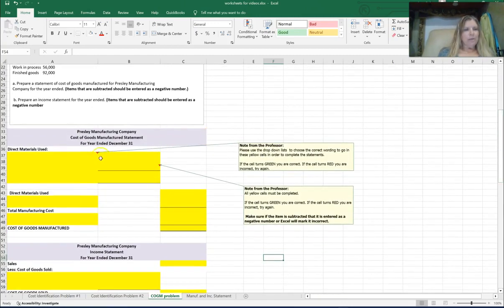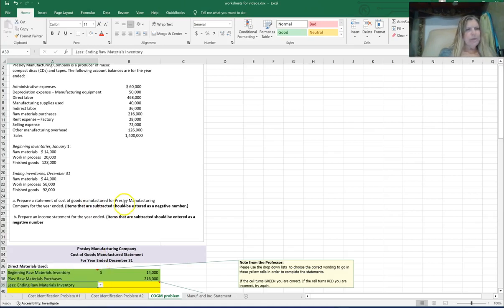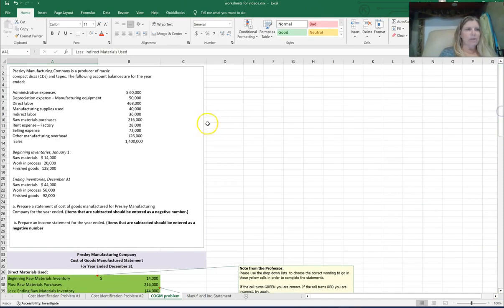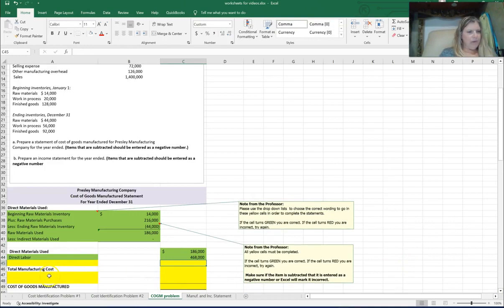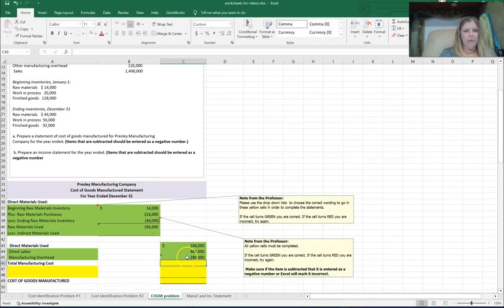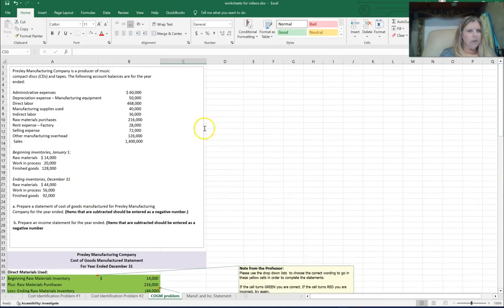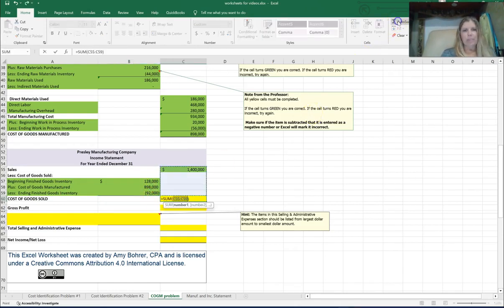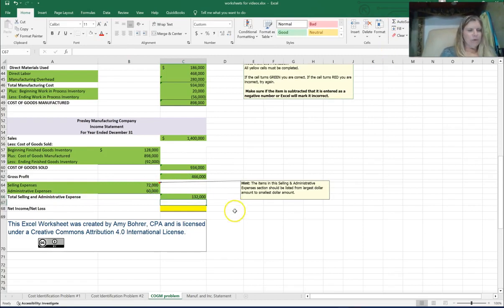Prepare COGM and Income Statement